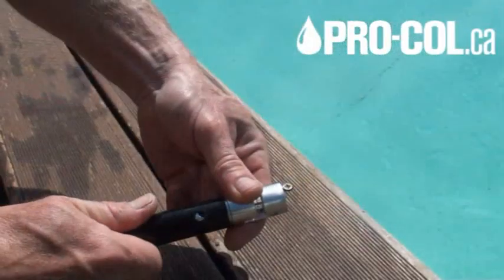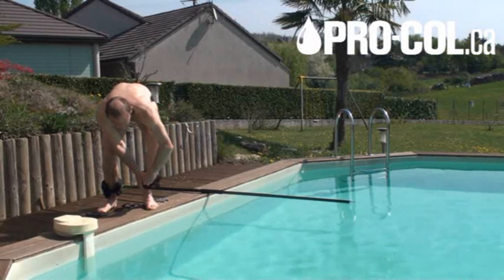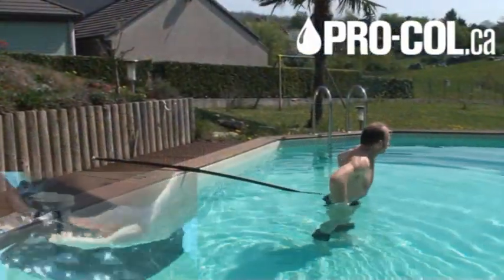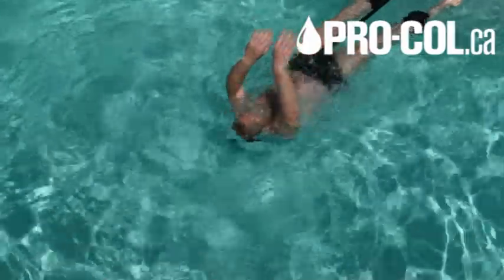TENREV ROD stationary swimming system USA and CANADA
tenrev system is a clever device which is aming at helping you swim in a private pool .